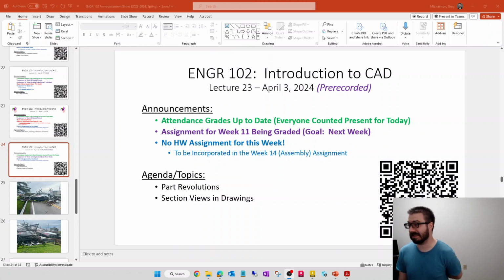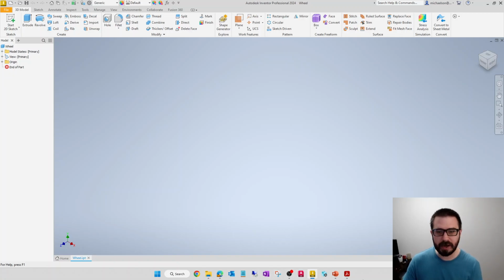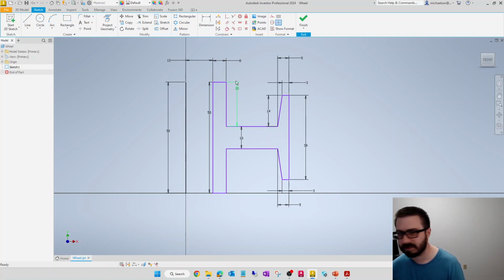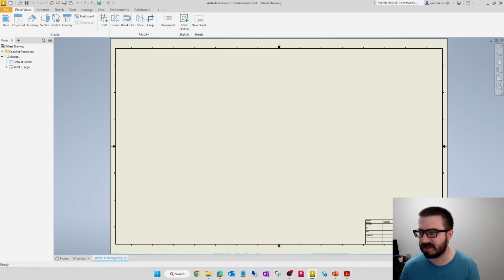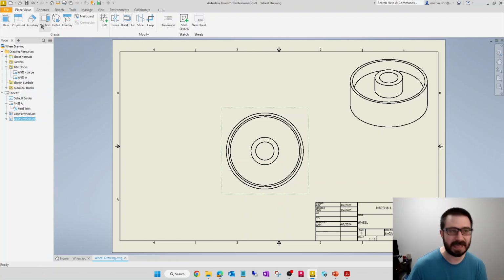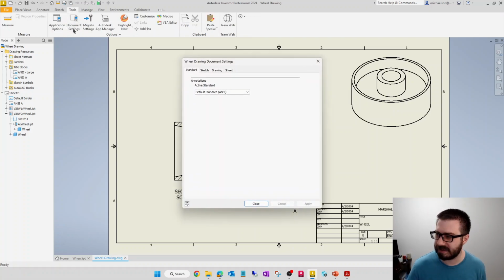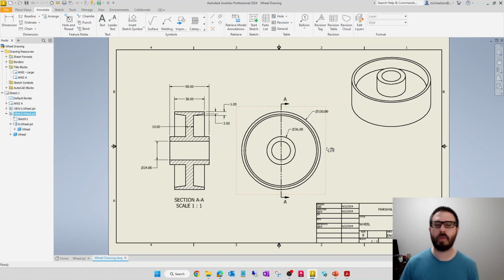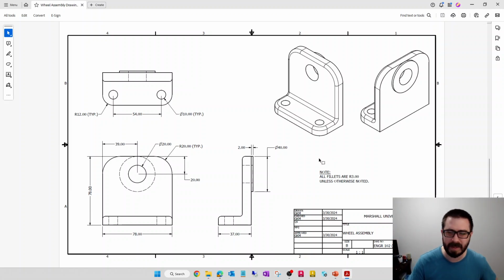ENGR 102 Lecture 23: Part Revolutions, Section Views in Autodesk Inventor (2024.04.02) PRE-RECORDED